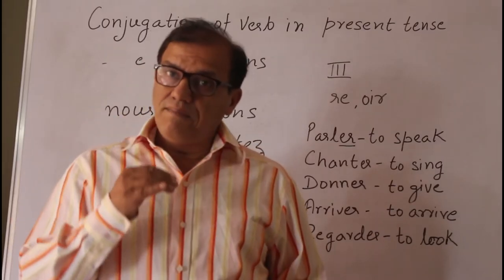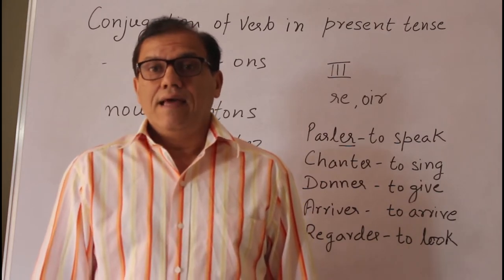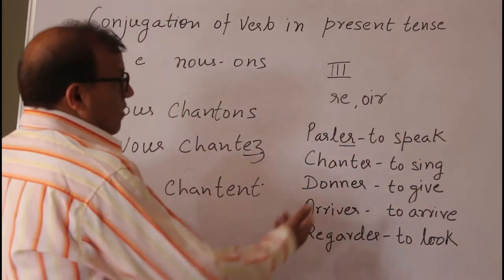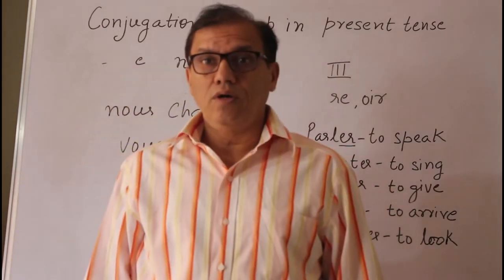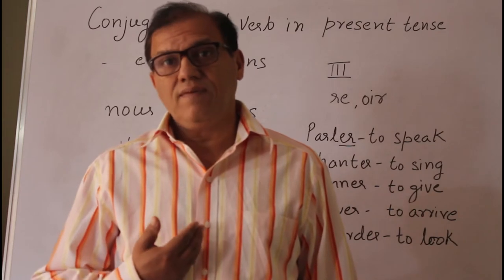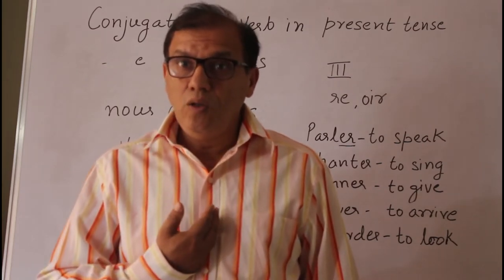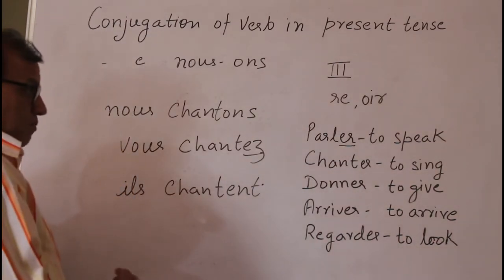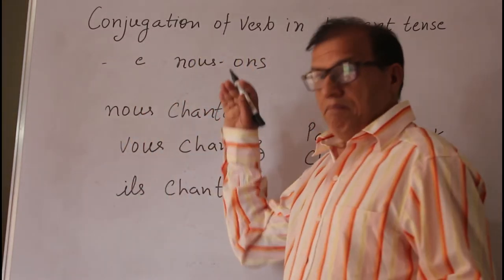L 29 Use of verb er in present tense Part 2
Use of verb ending with er in present tense